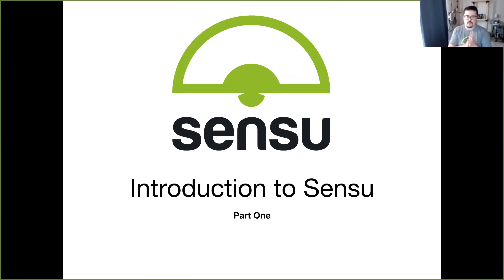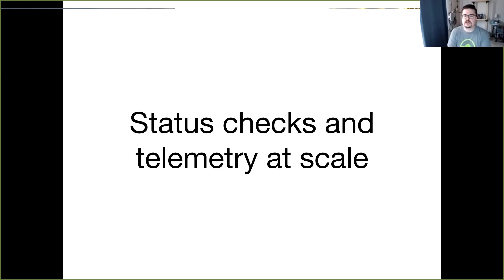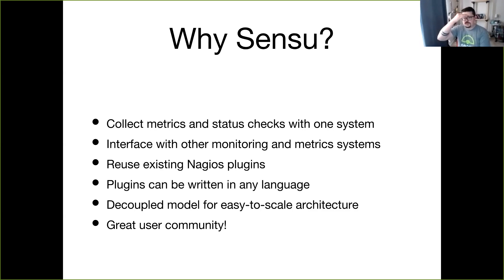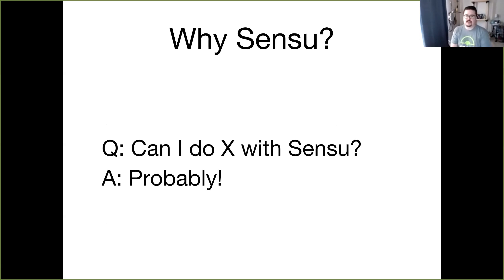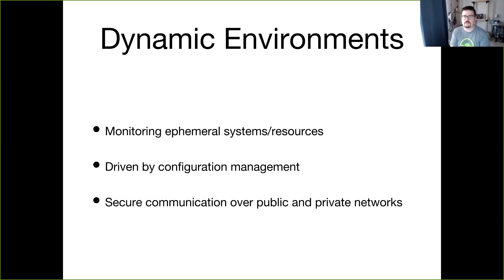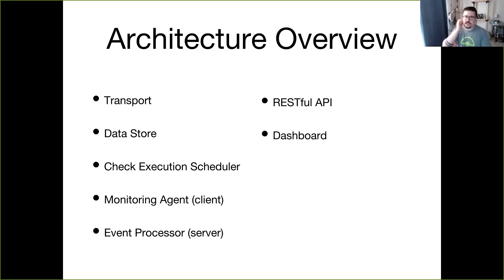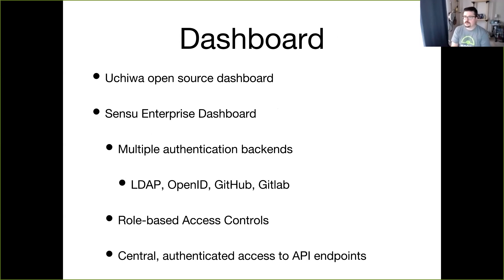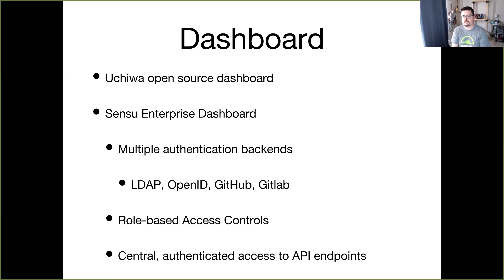Sensu Basics: Introduction to Sensu, Part One (1 of 10)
This video covers a high-level overview of Sensu, its architecture, and the types of problems it aims to solve.

To continue to learn alongside your peers, join our Slack community